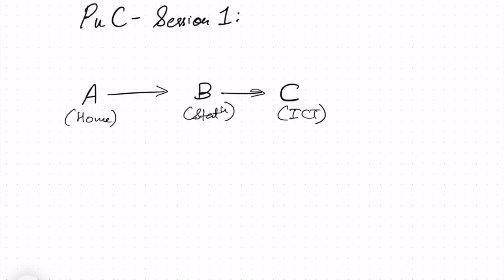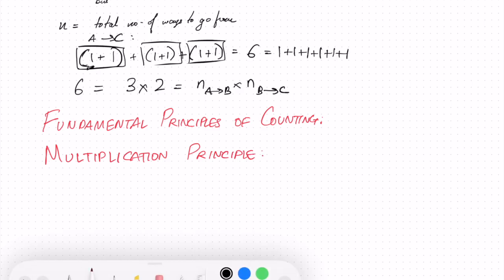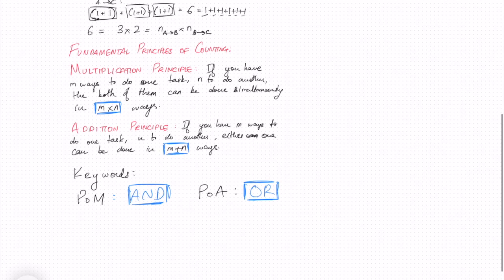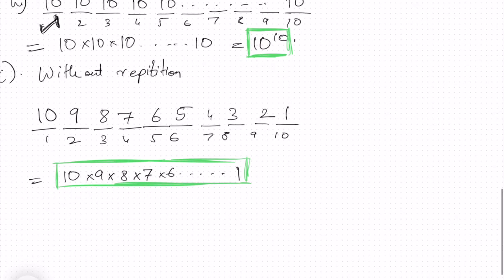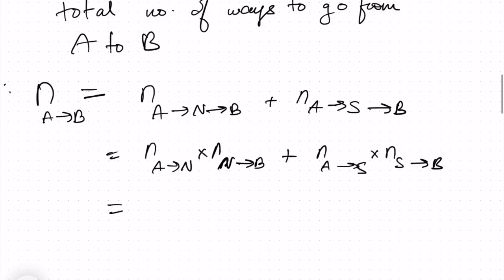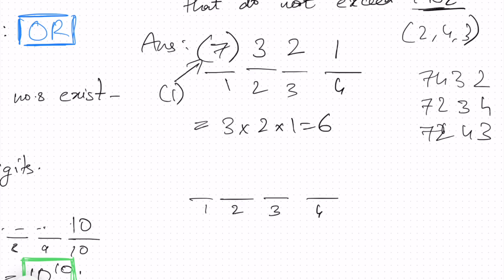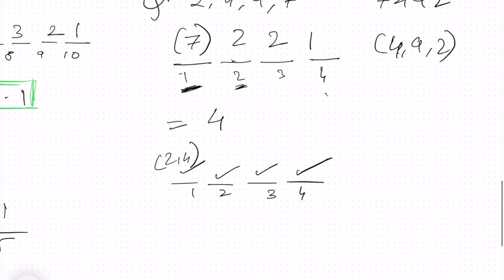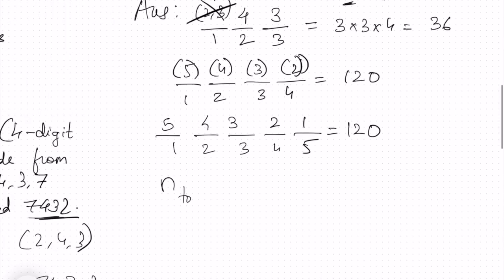Introduction to Combinatorics- Fundamental Principles of Counting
This video will introduce students to the two fundamental principles of counting, which are the basis for the entire chapter. The HSC 11th grade syllabus is being followed.